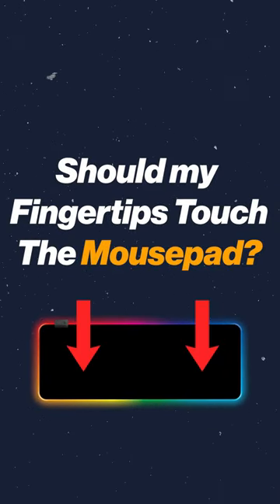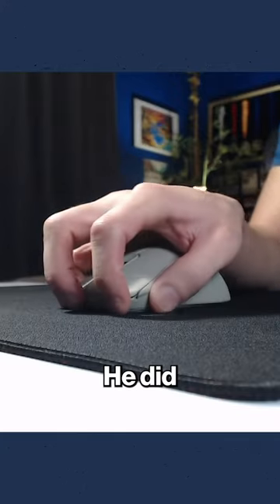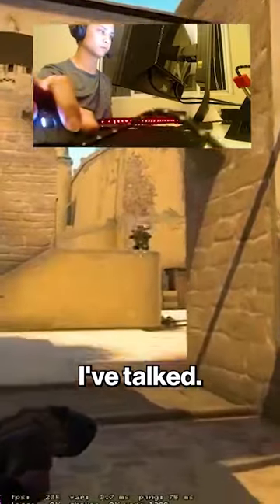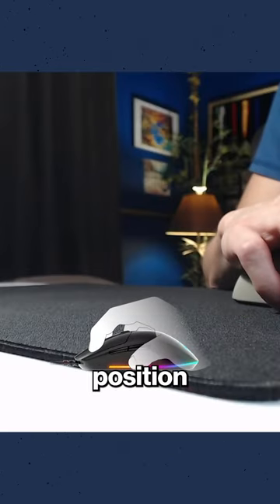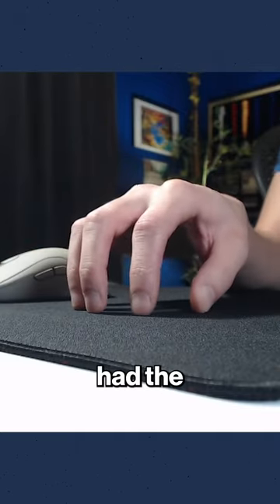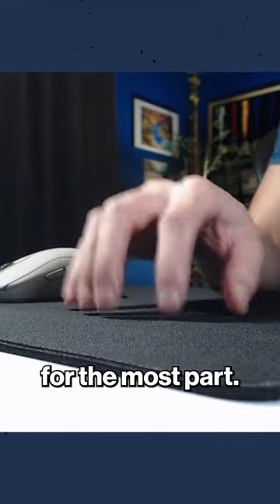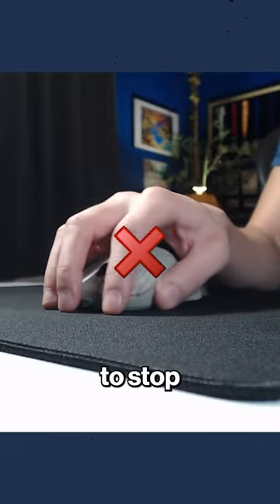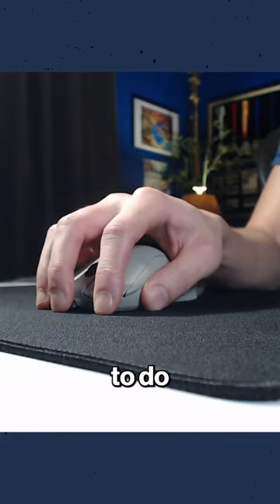Fingertips on Mousepad for Aiming